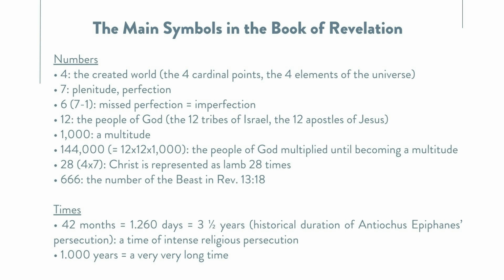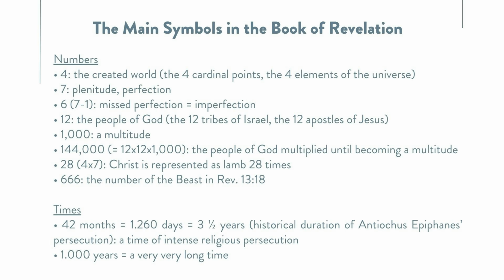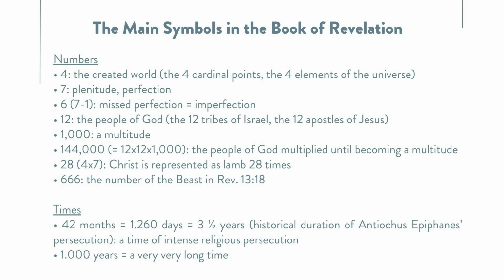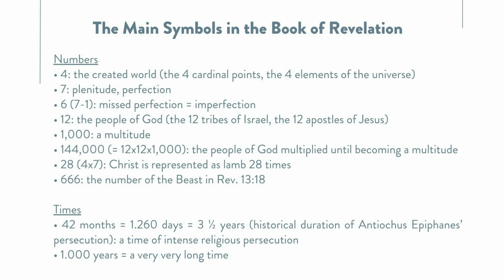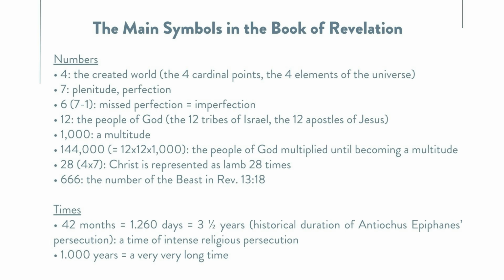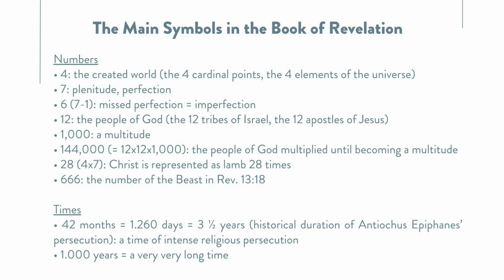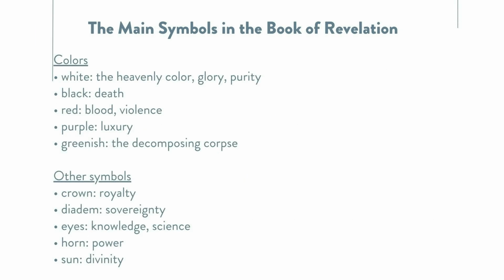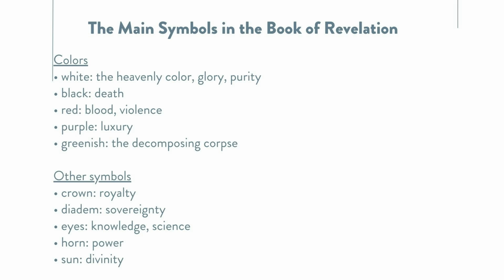ENG-AD 6: The Book of Revelation's symbolic language (I)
This conference begins the study of the symbolic language of Revelation, one of the keys to understanding this book. The main symbols used in Revelation are presented.